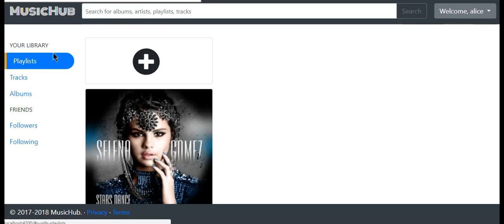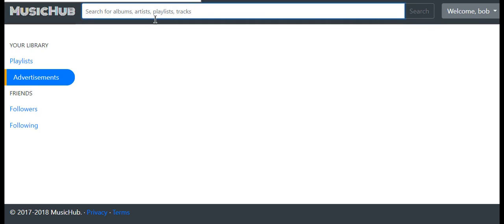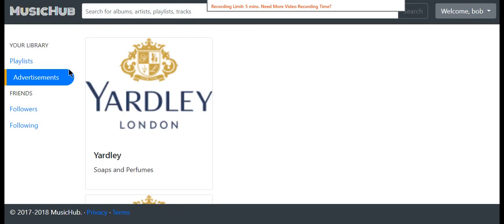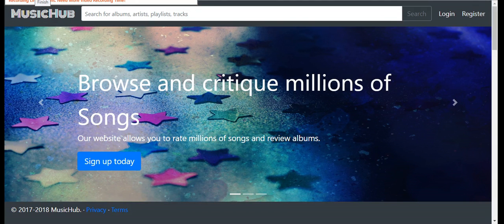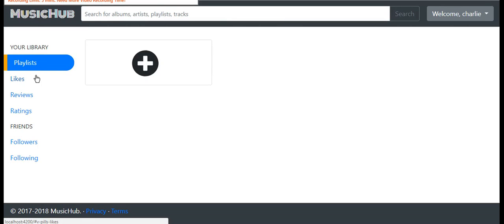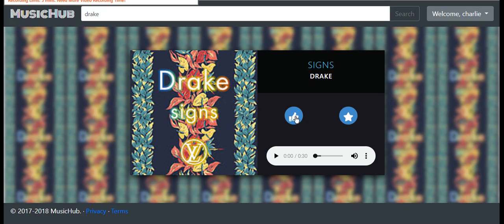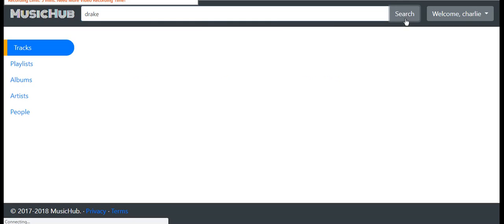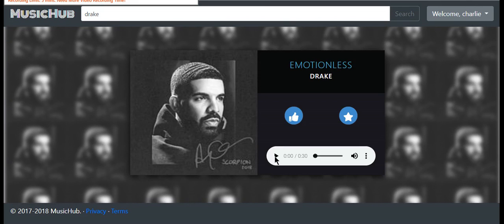Database Management Systems Final Project Demo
Project By:

Sree Keerthi Matta and Samanjate Sood.
CS 5200: Database Management, Summer 2018.
Northeastern University, Boston, MA